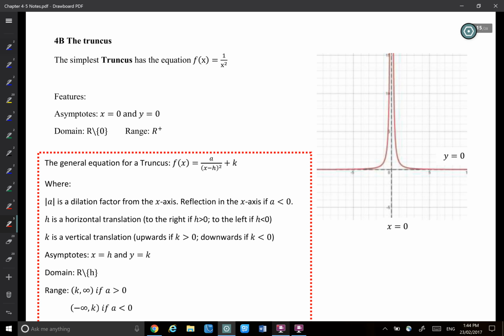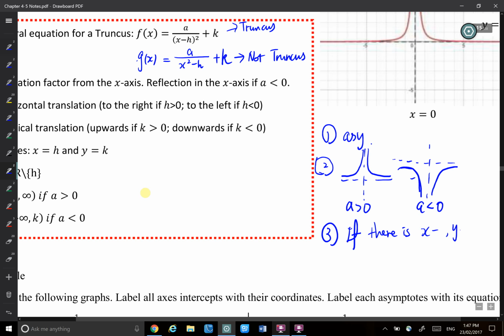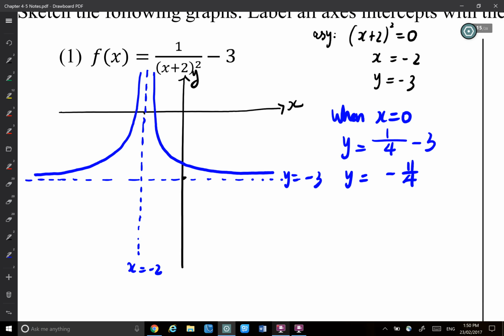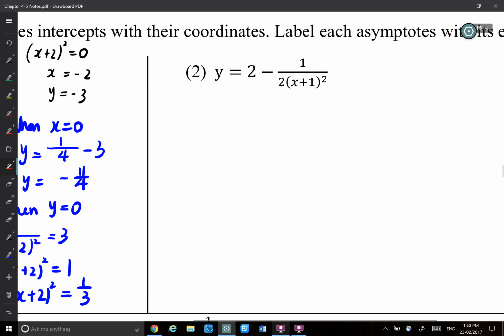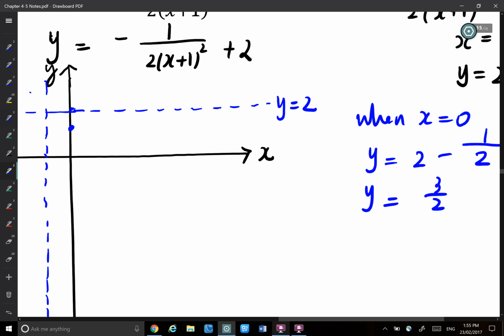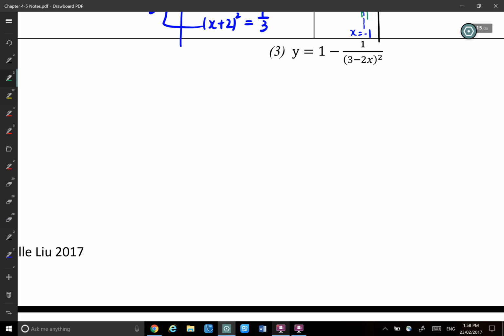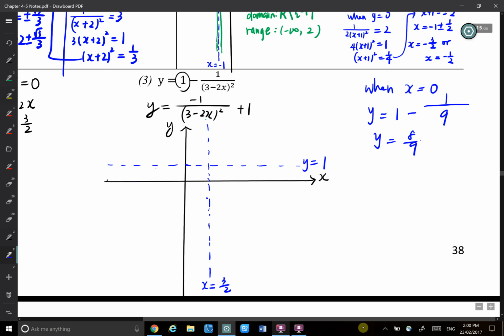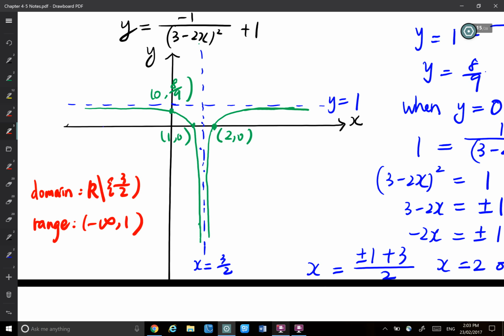Year 11 4B